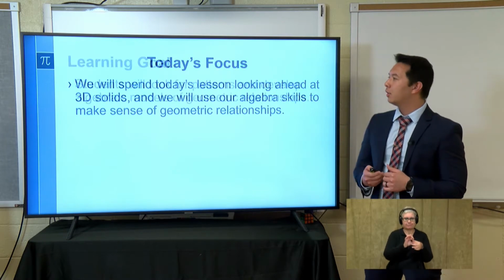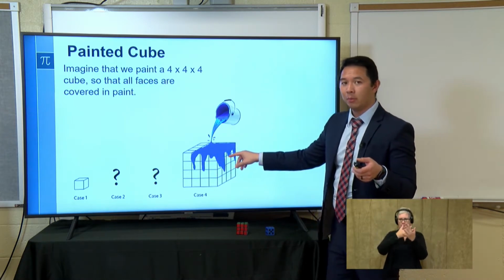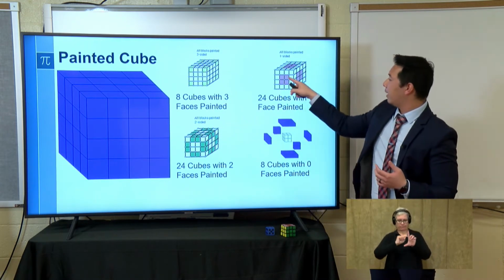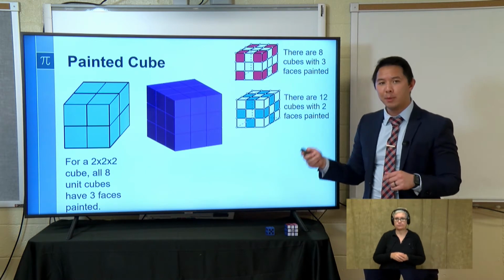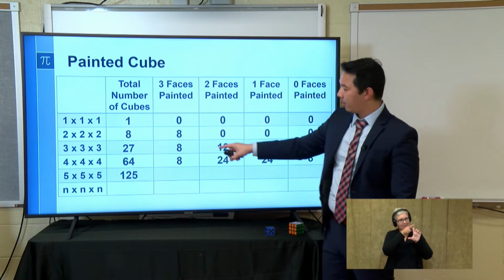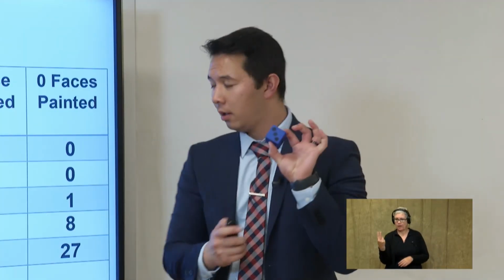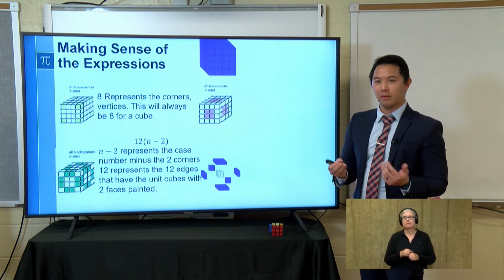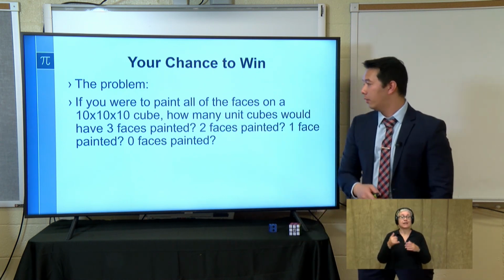Algebra I 051920